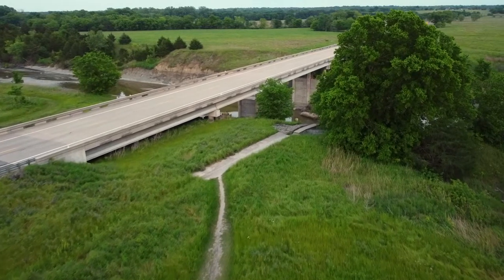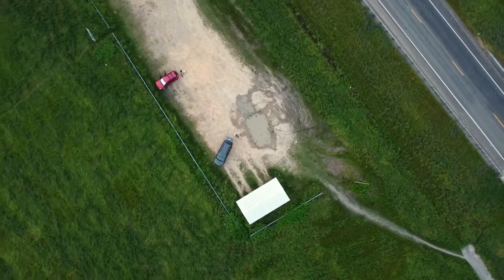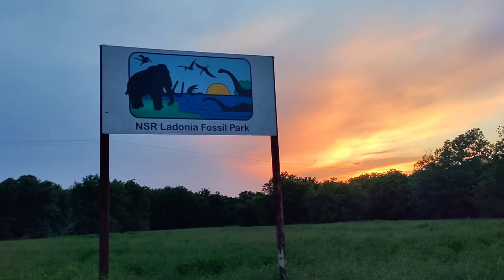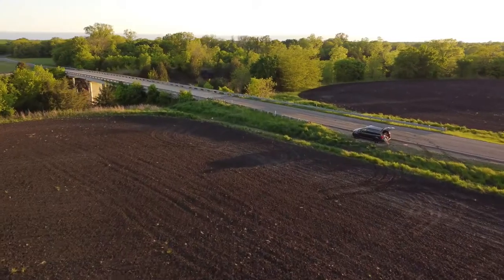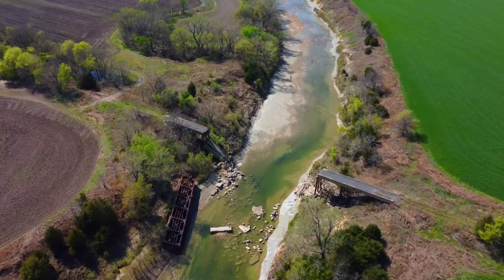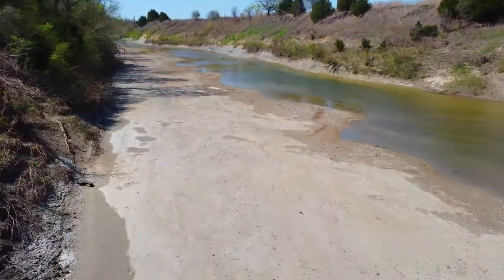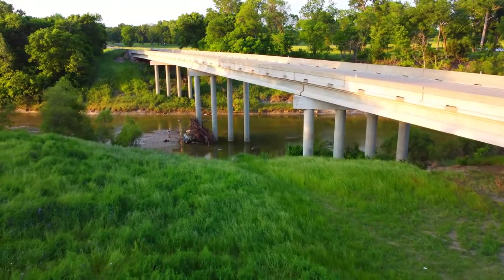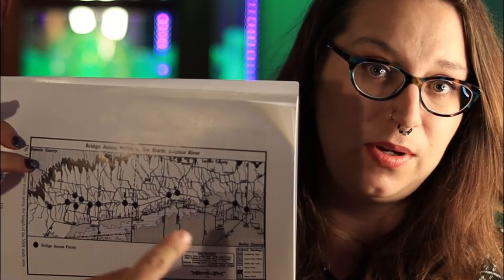How-To Fossil Hunt The Ladonia Fossil Park- ACCESS POINTS - GUIDE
Be sure to check out the 1st Episode in our "How to Hunt the Ladonia Fossil Park Series" GEAR GUIDE if you liked this video!

In this 2nd Episode in our series we will be going over some different Access Points to Fossil Hunt the North Sulphur River or the Ladonia Fossil Park. Located in Ladonia Texas. There is more than one option when it comes to where you can easily get into the river!

Keep an eye on upcoming videos! Our next video in the series will be "Fossils that you can find on the North Sulphur River, and their Identification."